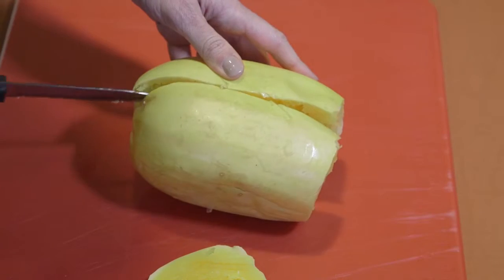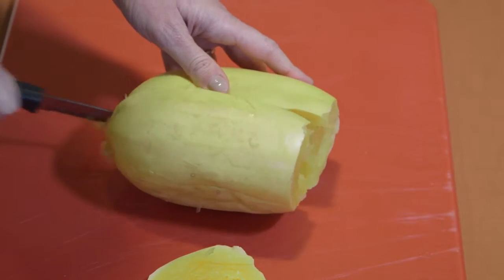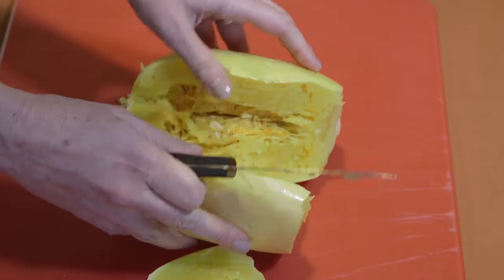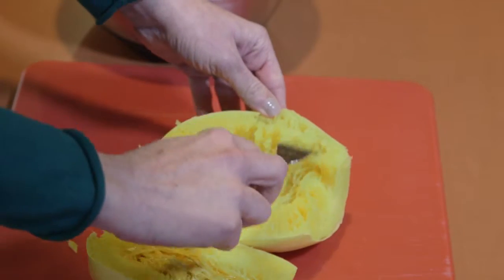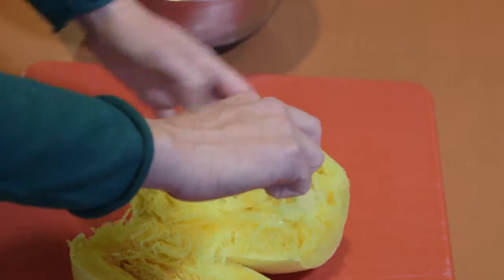Enjoying spaghetti squash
Karah Stanley, RD, LD, explains the benefits to adding spaghetti squash to your diet and how to easily prepare a spaghetti squash for dinner tonight.